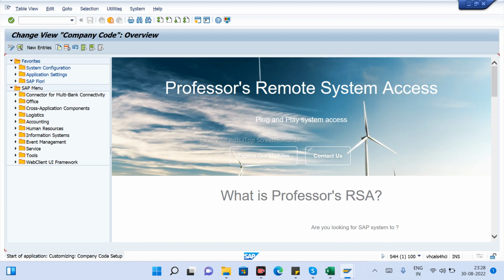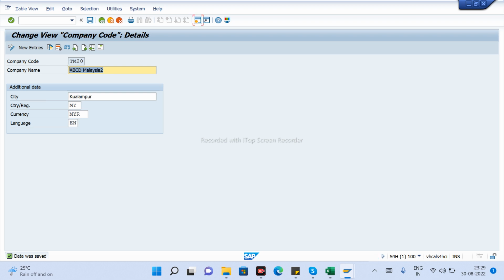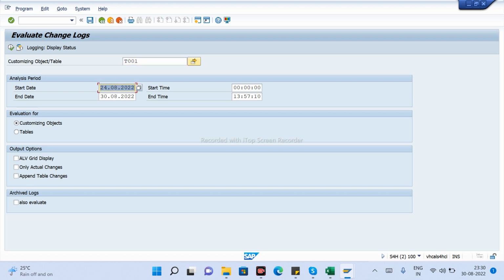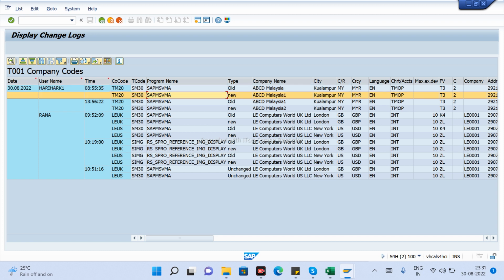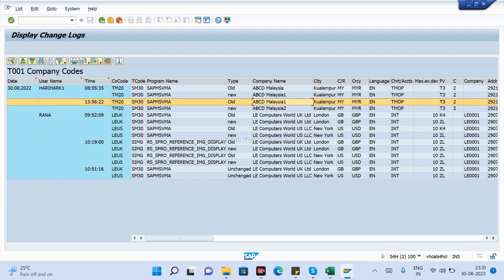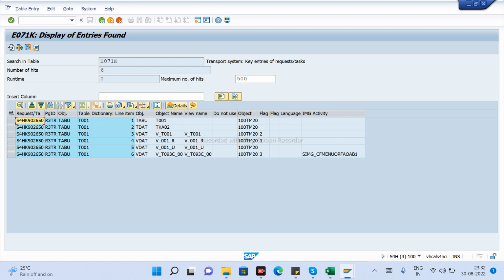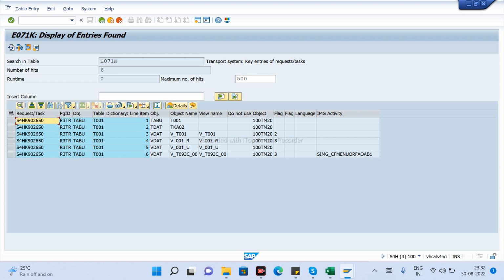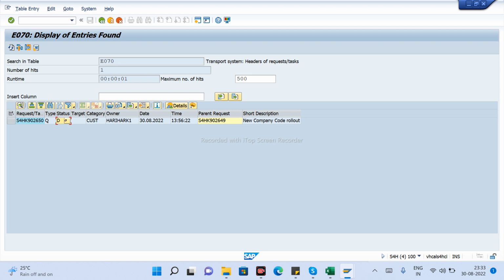Useful Trick for SAP Consultant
1.We provide the best online training for SAP S/4HANA FI,CO,MM,SD,IM,PP,PS in English and Hindi Languages.
2. We also provide SAP certification support and end user training.
3. Our classes are based on real time only.
4. We also provide one weeks accounting class for non accounting background
5. We also provide real-time project for fresher to practice.